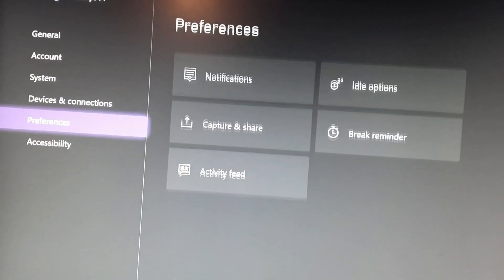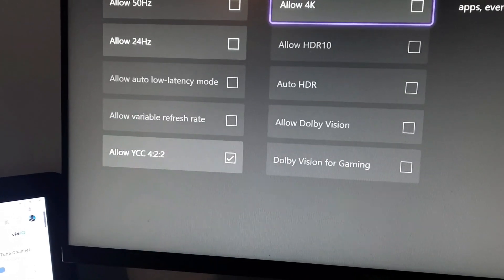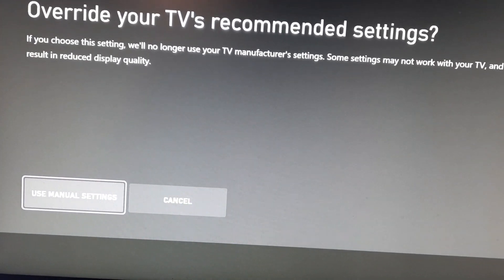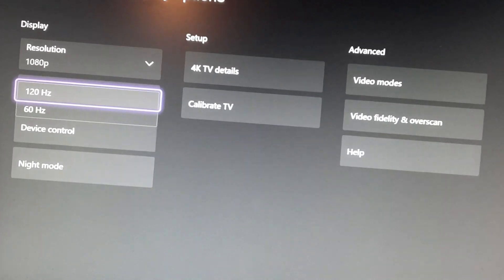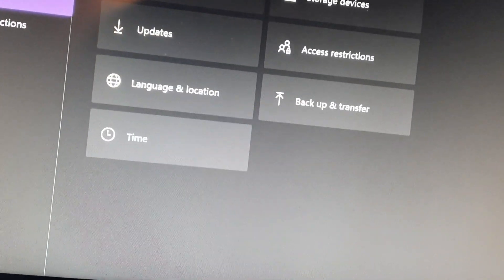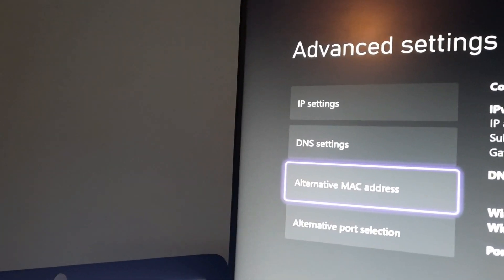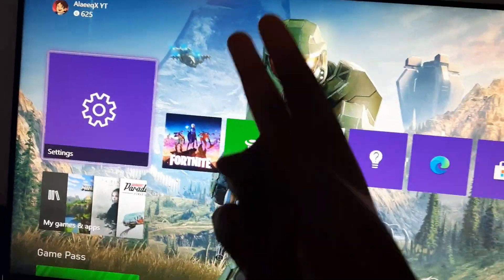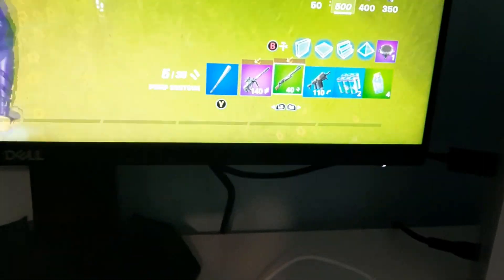HOW TO FIX NO/OUT OF SYNC AUDIO IN XBOX CLIPS (SERIES X/S)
➤ i like making gaming videos!

 ➤ play games on my xbox series s  and like to record them.

 ➤ dream to become a pro layer!

 ➤ InshaALLAH i will grow a good fan base and a lot of supporters :)